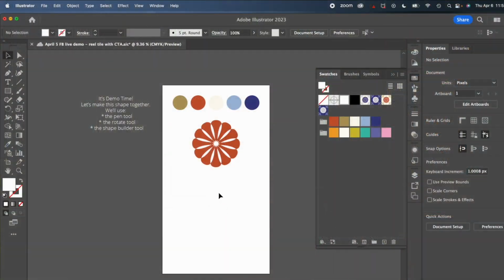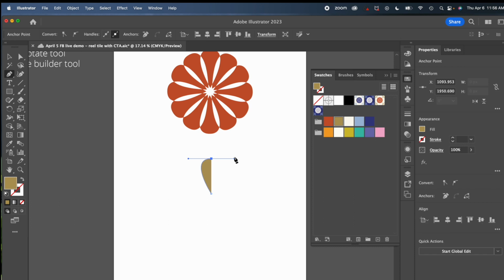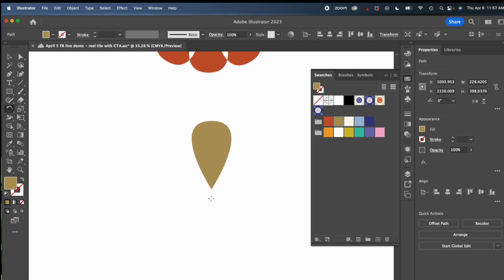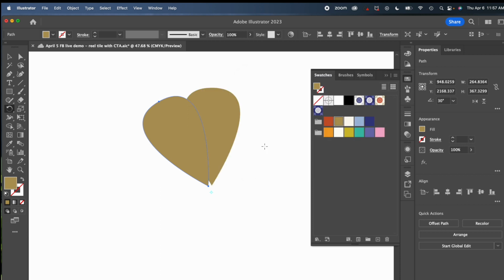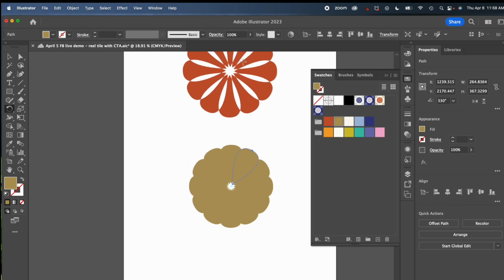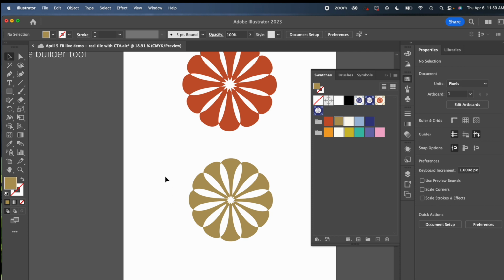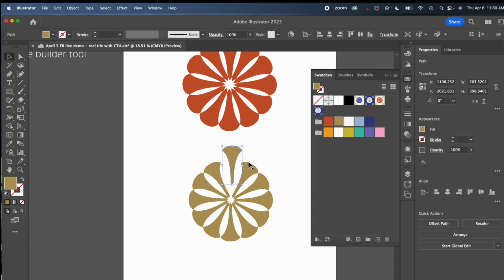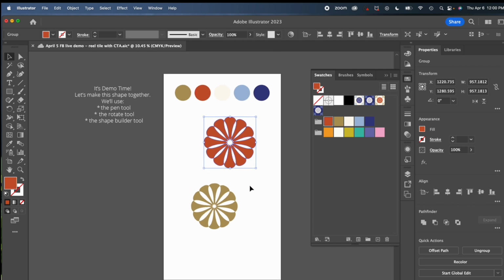Make This! Adobe Illustrator Demo.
Join me and let's create this cool shape using the pen tool, the rotate tool and the shape builder tool.

I walk you through the steps, one by one, so that you can duplicate this shape and use it in an illustration, create a repeating pattern from it, or add it to other artwork.

Want to learn more about Adobe Illustrator and how you can put your artwork out into the world?